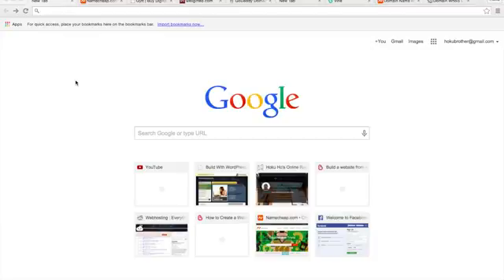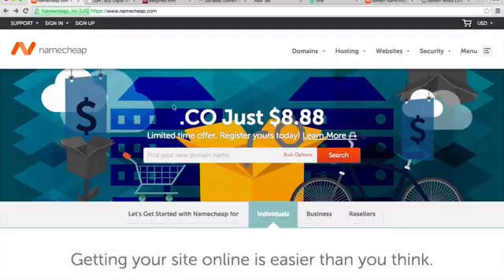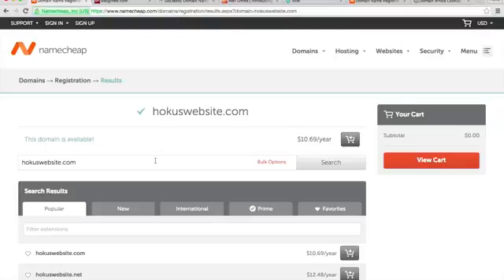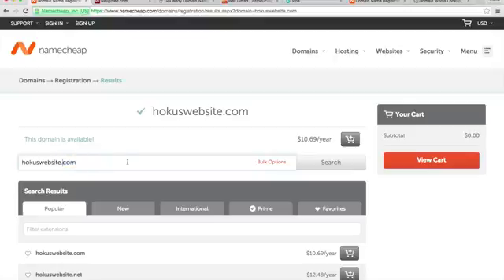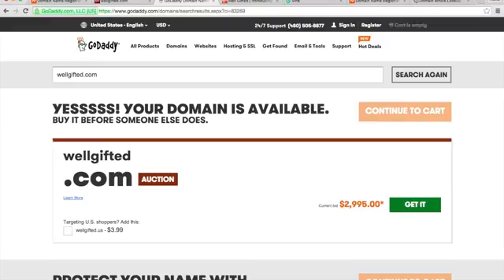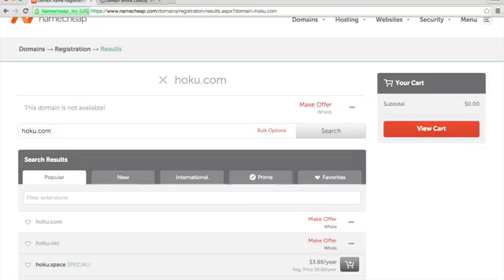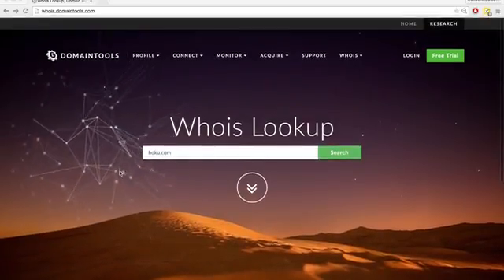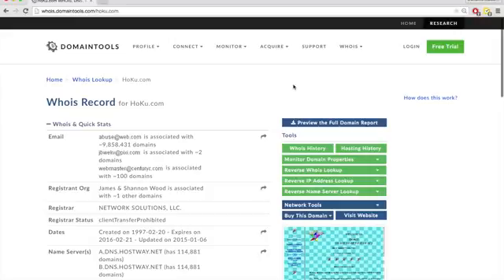4 What is a Domain Name How to Pick the Right Name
website wordpress